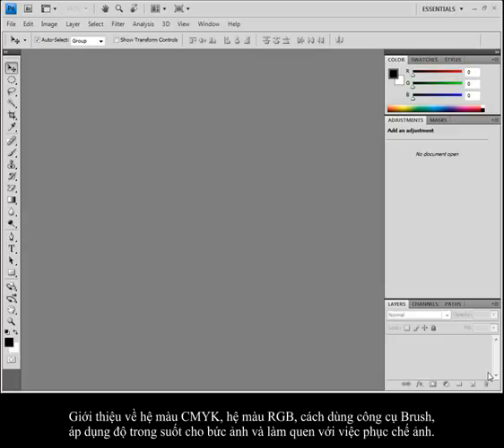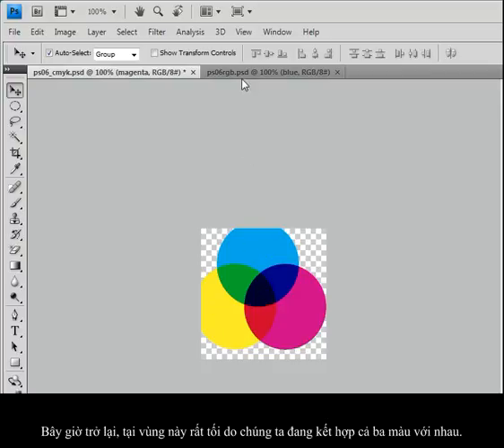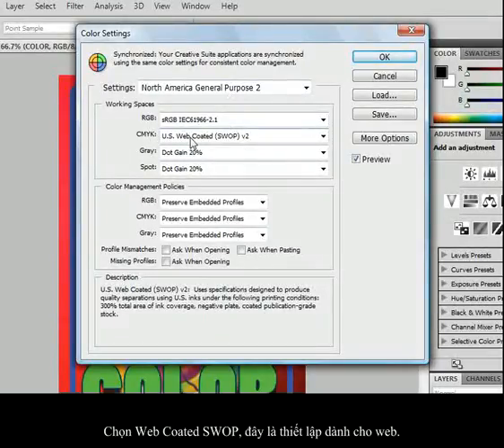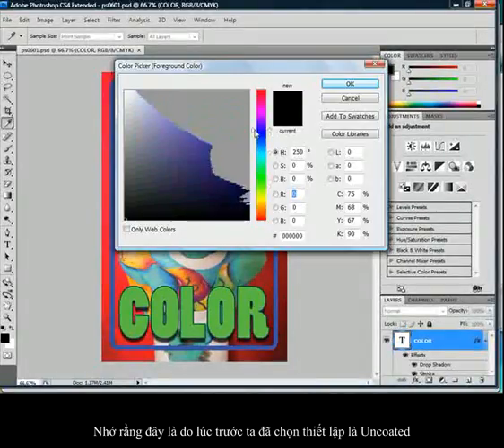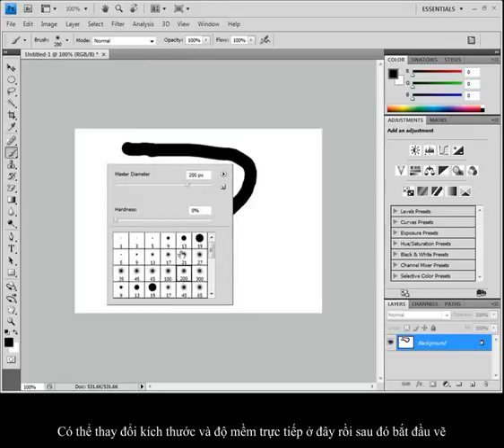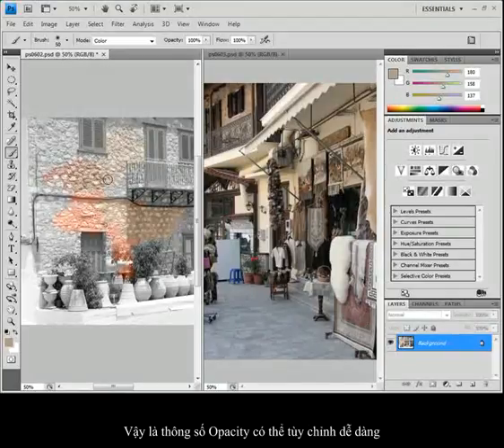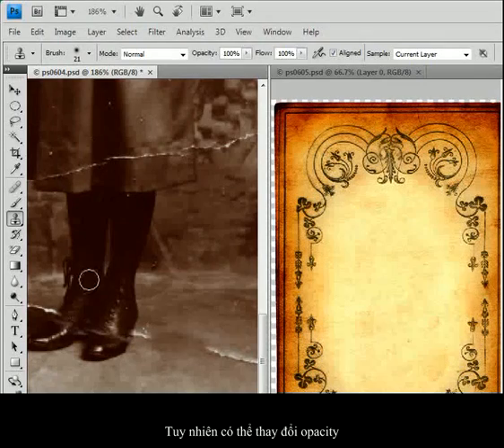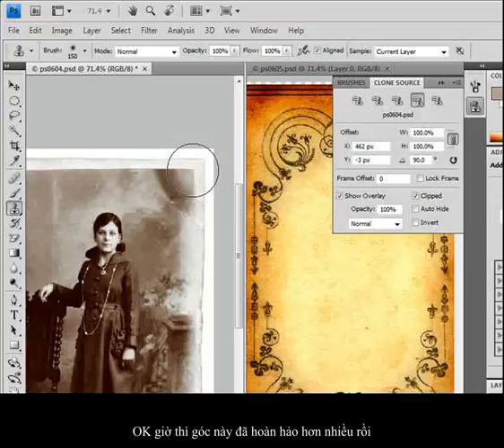Bài 6: Tô màu và chỉnh sửa ảnh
NỘI DUNG CHÍNH:
- Chuẩn bị
- Các kiến thức cơ bản về màu sắc
- Chọn màu
- Bắt đầu vẽ
- Chỉnh sửa anh
- Loại bỏ các nếp gấp
- Tự học
- Ôn tập

DANH SÁCH CÁC BÀI HỌC CỦA CẢ KHÓA